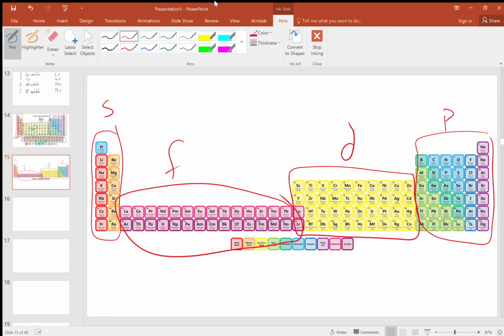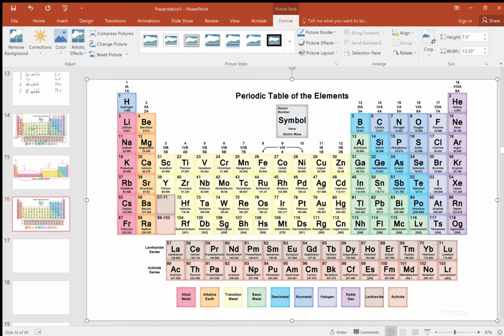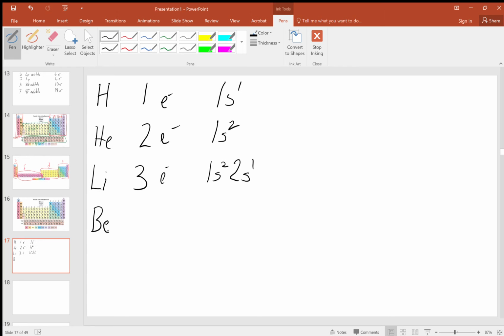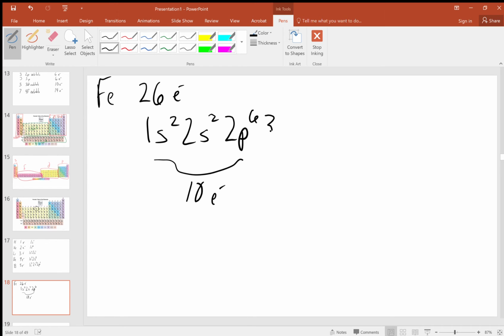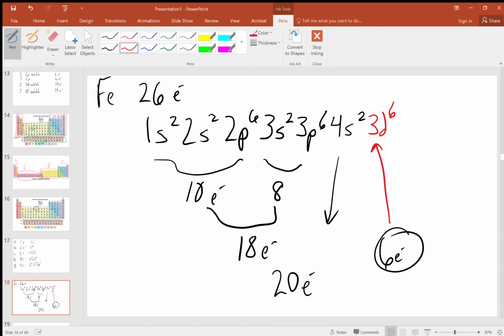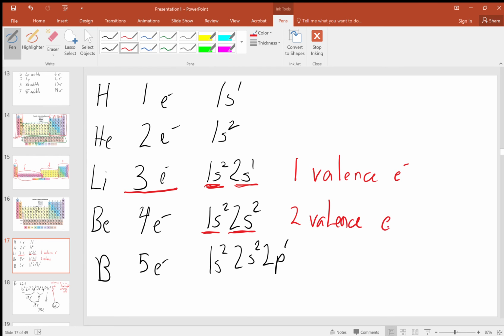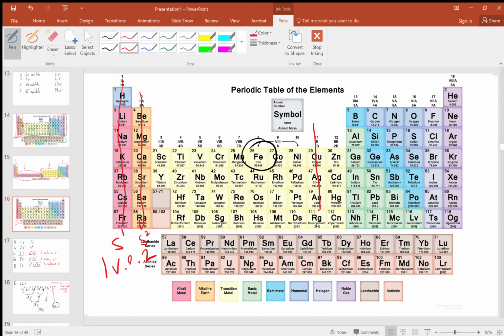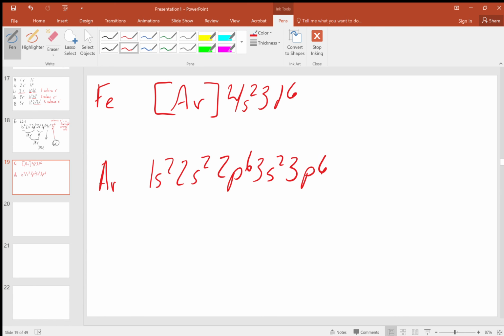3 Electron Configurations